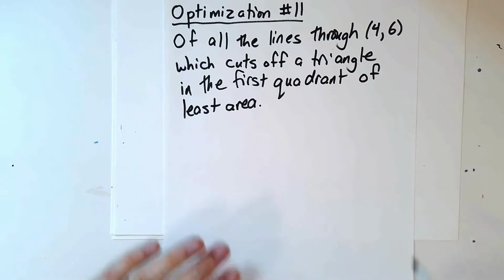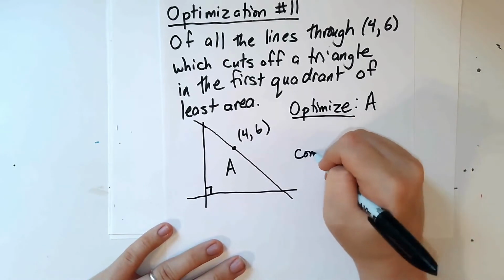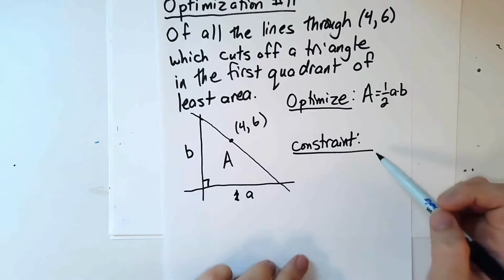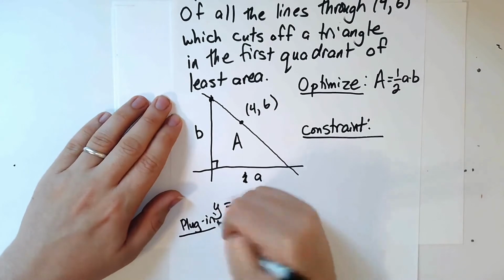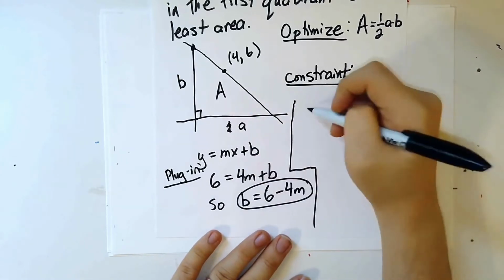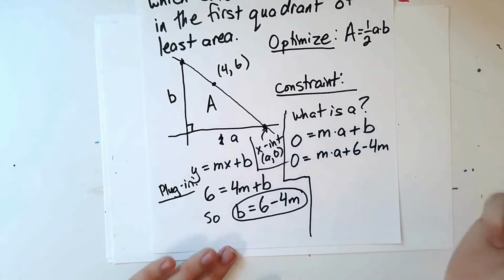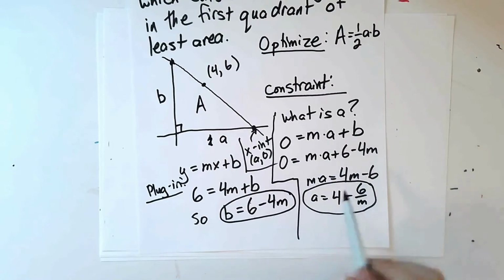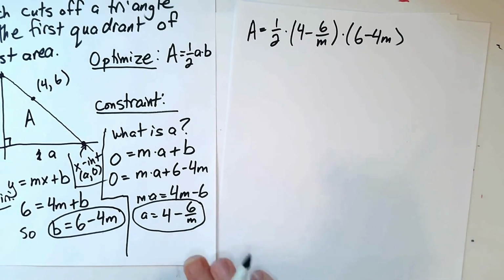Optimization Q11 - Math 141 Office Hours 5/13/20